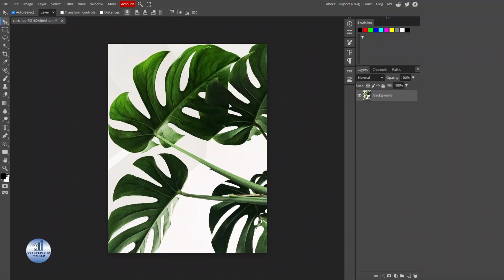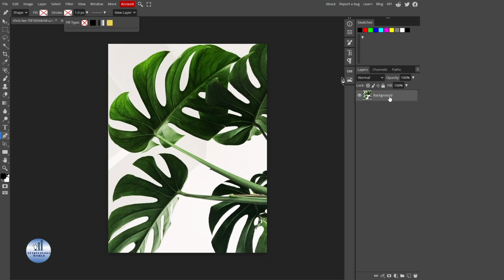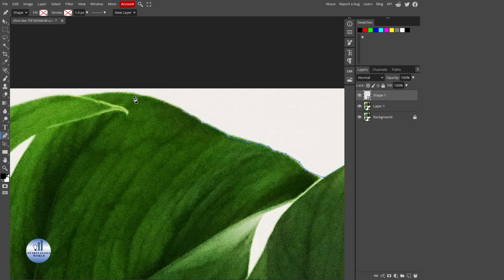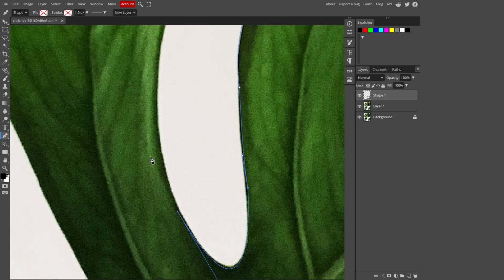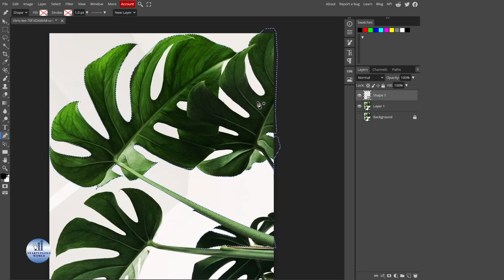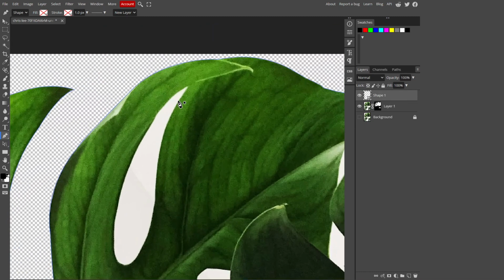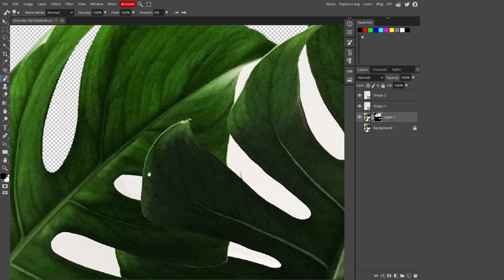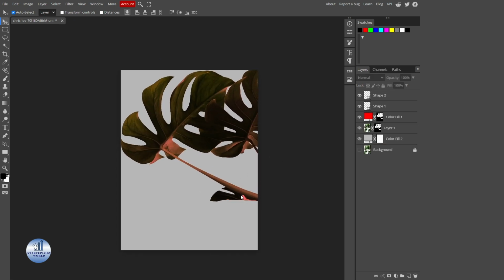How to Make a Selection by Using The Pen Tool in The Photopea ? Photopea Tips & Tricks